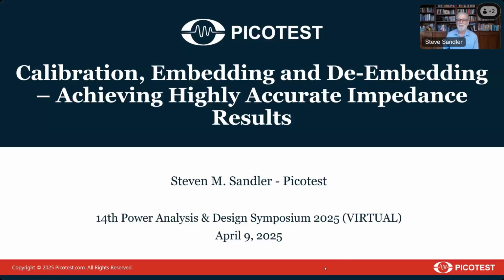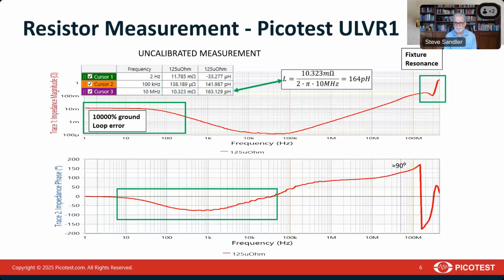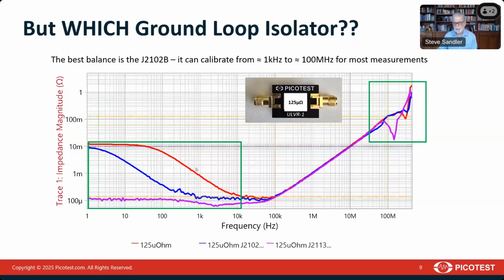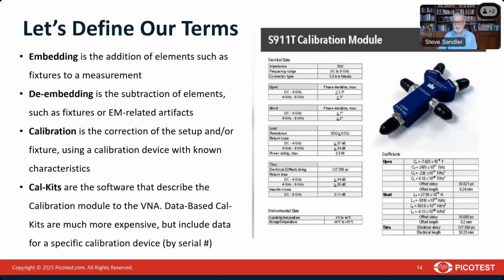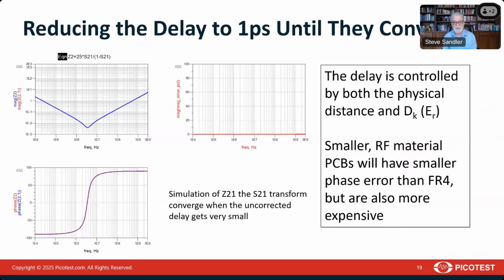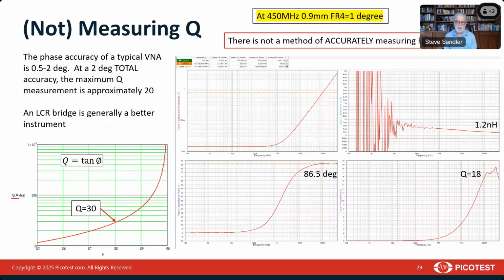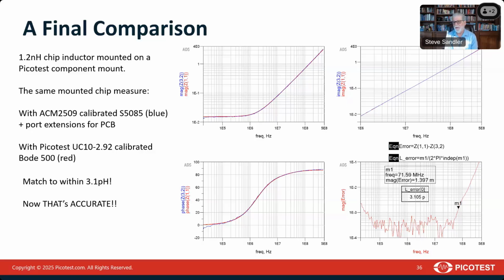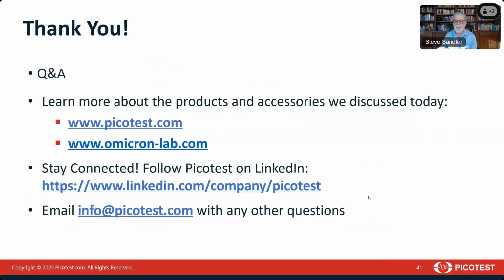Calibration, Embedding and De-Embedding – Achieving Highly Accurate Impedance Results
by Steve Sandler - Picotest
Accurate measurements rely on proper calibration of the test setup to the correct reference plane. Traditional Vector Network Analyzers (VNAs) offer a variety of methods for embedding, de-embedding, and calibration to achieve high measurement accuracy. However, the Bode 100 and Bode 500 VNAs require unique approaches to obtain optimum results.
In this session, we will explore calibration techniques, including embedding and de-embedding, for both traditional VNAs and the Bode 100/500. We’ll highlight common sources of measurement errors, such as challenges introduced by using probes or soldered pigtails instead of RF connectors. Additionally, we demonstrate how to establish and shift the calibration reference plane to support SPICE and EM models.
While perfect measurements are unattainable, employing the appropriate calibration, embedding, and de-embedding techniques significantly enhances the accuracy of impedance measurements. This is especially critical for low-impedance, low-frequency applications, including capacitor ESL, small capacitances like inductor self-resonance, PCB traces, PDN impedance, and RF applications.